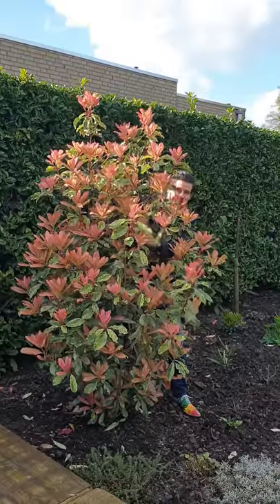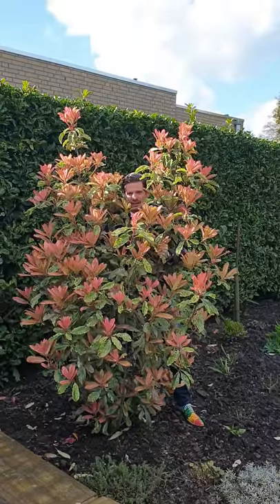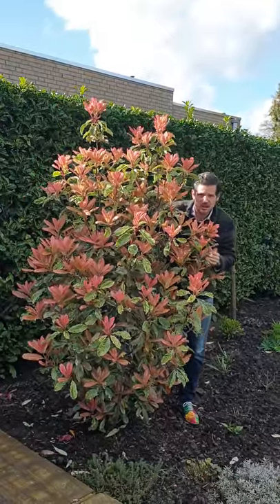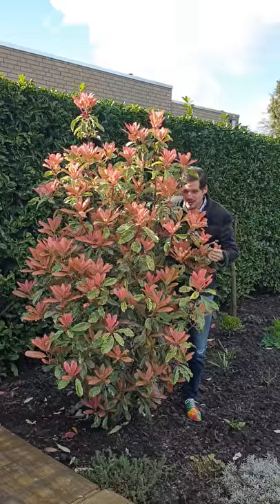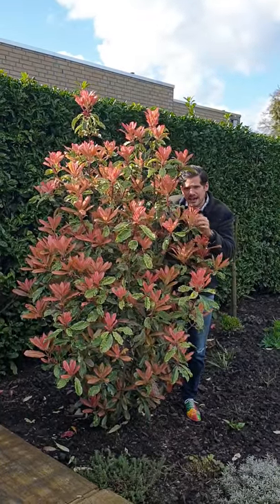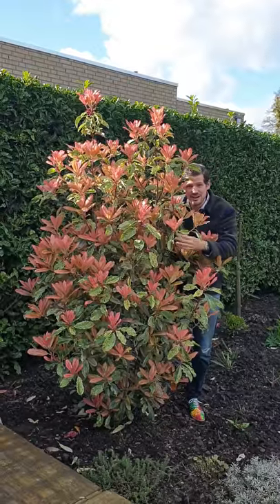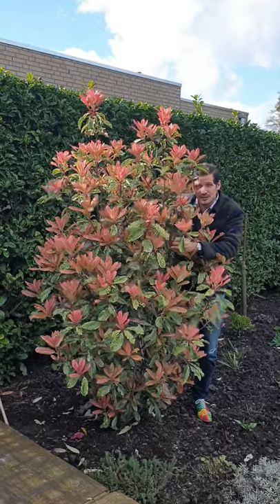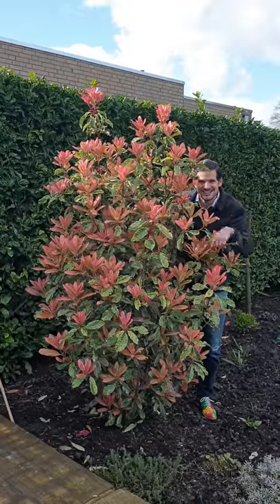How Photinia Pink Crispy looks in Peters garden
The Photinia Pink Crispy is now 5 years old in my garden. In early spring it is opening its pink feathers which are the new shoots. The pink new shoots are changing into marbled foliage which does not burn in the full sun. Photinia Pink Crispy is proving to be good performing in my heavy clay garden. Photinia Pink Crispy is proudly bred by Alexander van Oploo and he found this as a sport from a Photinia serratifolia.